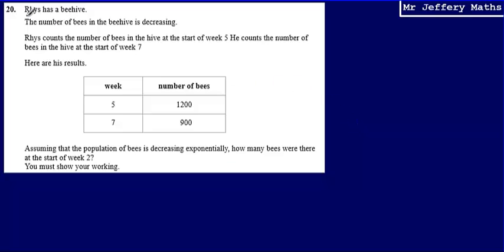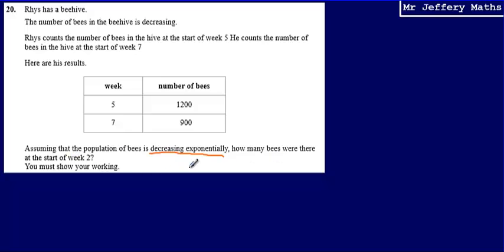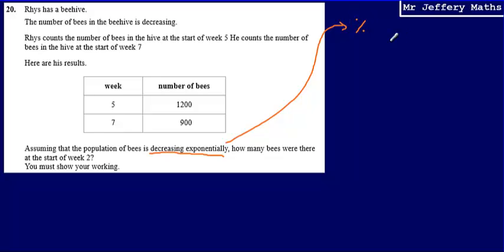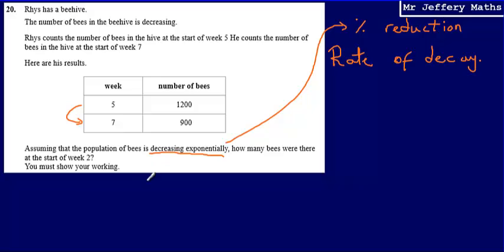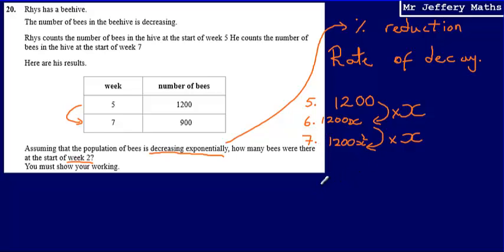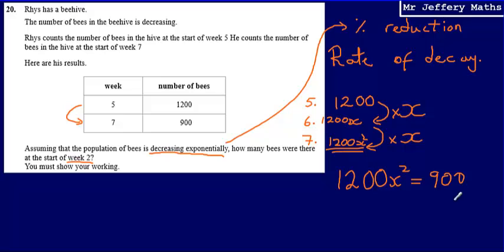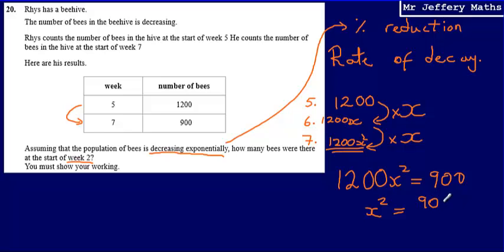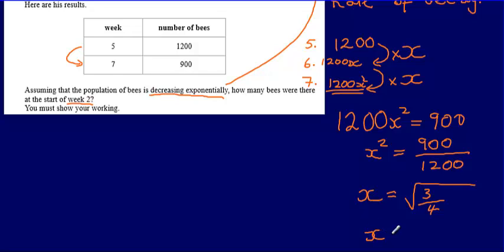20. Exponential decay (GCSE Maths - Edexcel Practice Tests Set 3 - 2H)